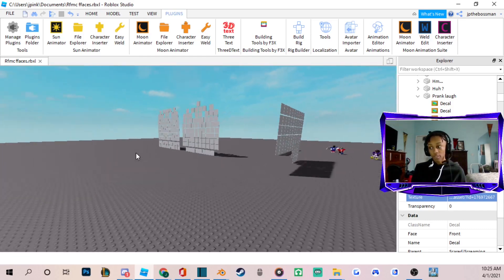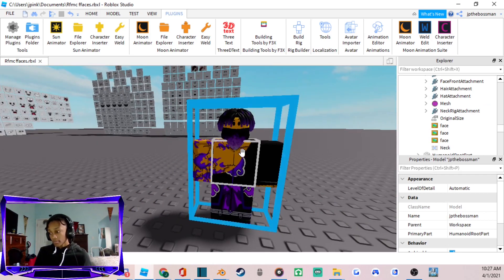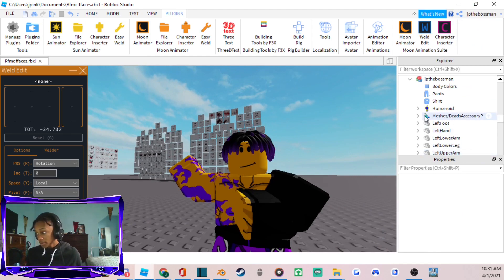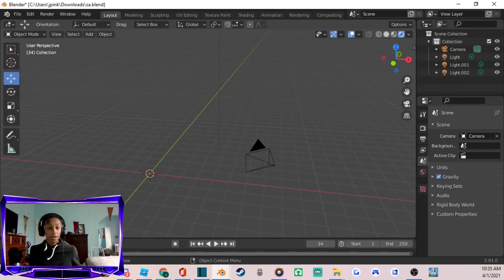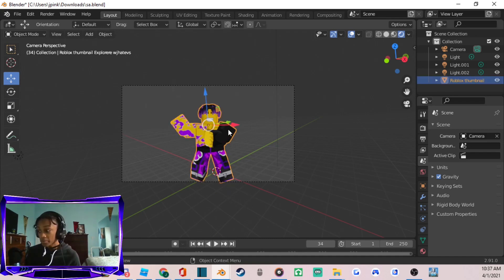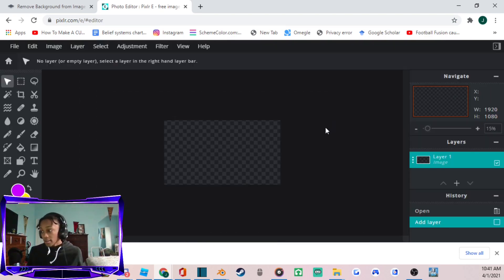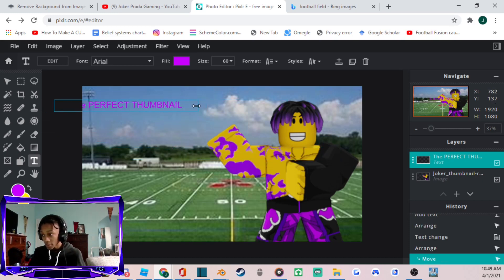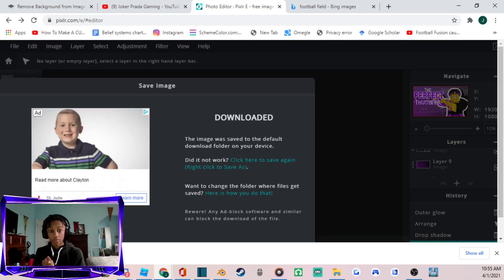The Best way to make Roblox GFX Thumbnails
In today's video, Im taking a break from the football fusion videos. Instead, Im going inward into Roblox thumbnails. I am known for making alot of amazing thumbnails, and other than people asking me to play football fusion with them, most people dm me"How do you make roblox GFX? How do you make your thumbnails? WHen can you teach me how to make thumbnails? When is the Thumbnail roblox tutorial? Roblox thumbnail Tutorial? Well here it is.